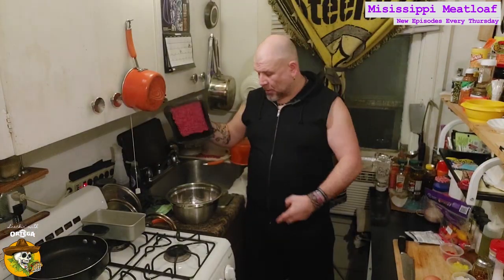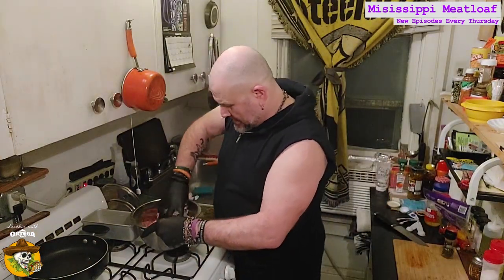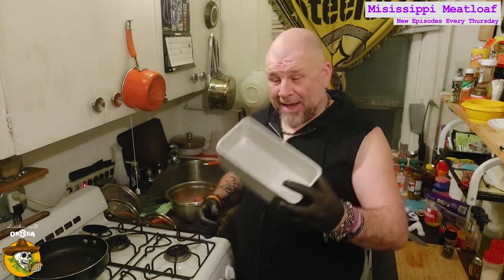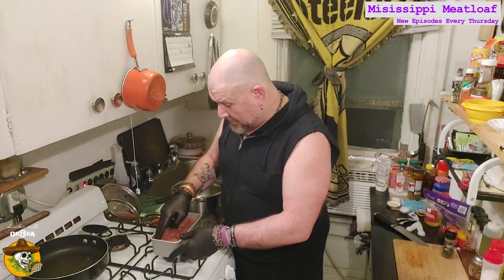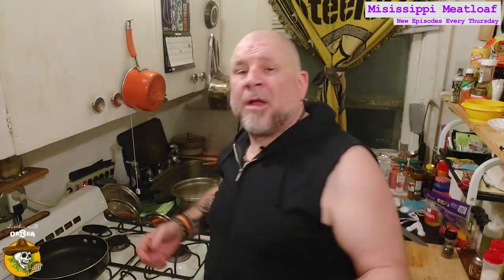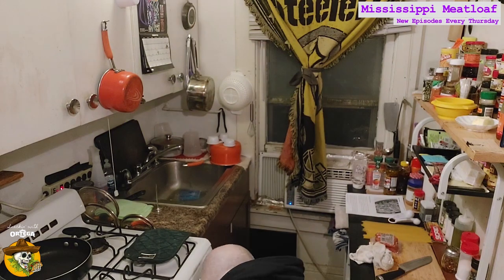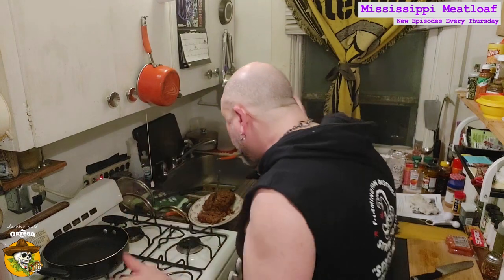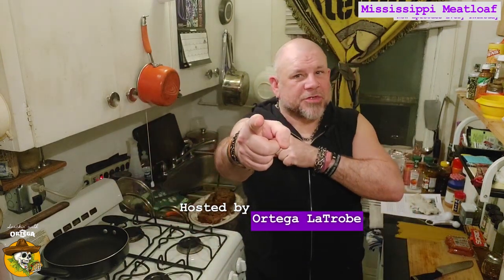Mississippi Meatloaf ; Snackin' With Ortega 180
" We recently did the Mississippi Pot Roast and I loved it. The other night at work I misheard my co-worker and I said, "I know it's not what you said but what I heard was Mississippi Meatloaf" well my brain did what it does adn here we are..- Ortega LaTrobe

* 1lb ground beef
* 1/3 cup minced onion
* 1/3 cup chopped banana peppers
* 1 med-lg sweet mini peppers (sub red bell)
* 1 egg
* 2 tbl worcestershire
* 2 tbl banana pepper juice
* 1 packet au jus gravy  (high sodium , 1/2 pack if needed)
* 1 packet ranch seasoning (high sodium , 1/2 pack if needed)
* salt/pepper to personal taste (may want to skip the salt)
* 3/4 cup bread crumbs

- mix all the ingredients together very well
- place in a lubed up 4x8 loaf pan
- cover lightly with foil and place in oven
- after 20-25 min. remove foil
- let cook for another 20-25 min or until inner temp is 155
- remove from oven and let sit for 10-15 minutes
- remove loaf from pan, slice, serve and enjoy!!
  * A leftover meatloaf sandwich is one of life's greatest joys!
**Remember, it's your food, it's your mouth. Do it the way you like it!

*Thank you to our benefactors at Deadwood, Micky's, The Tuesday Agency
  and Fifth Wheel Cocktails